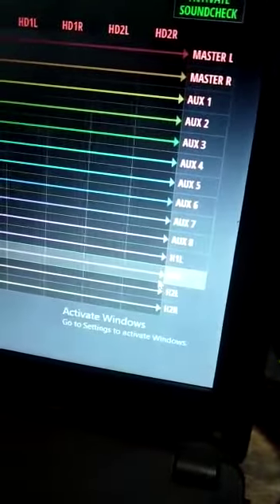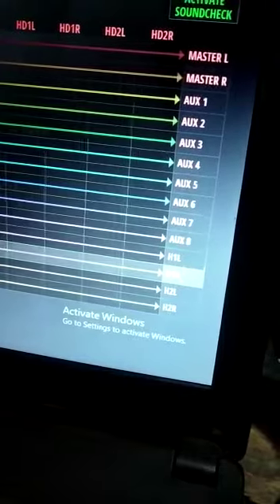Ui sound craft matrics in malayalam